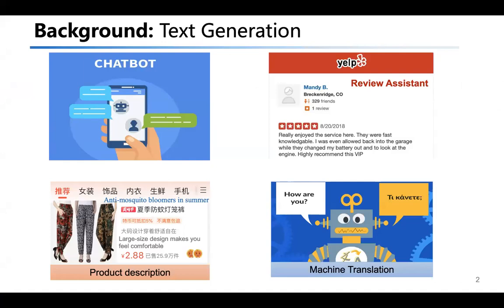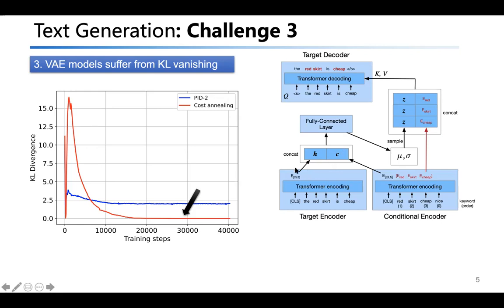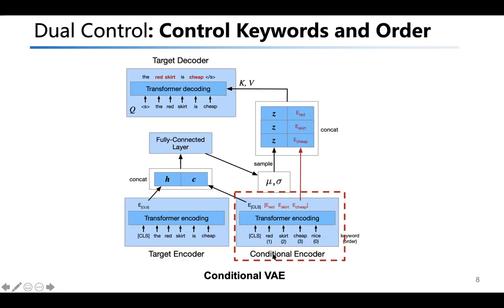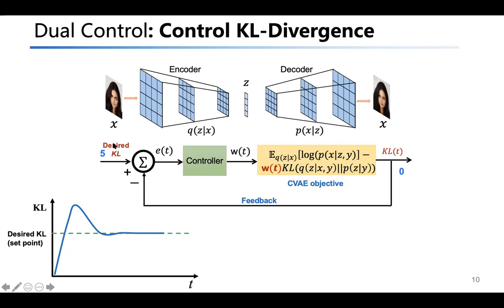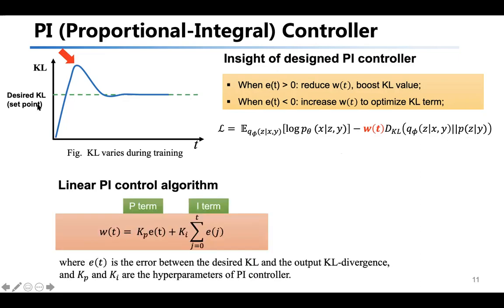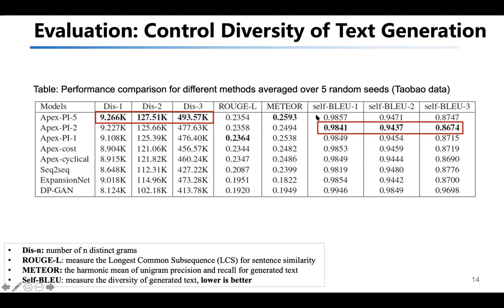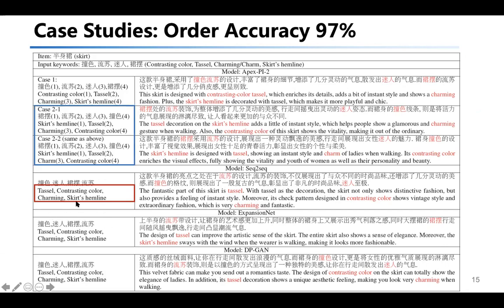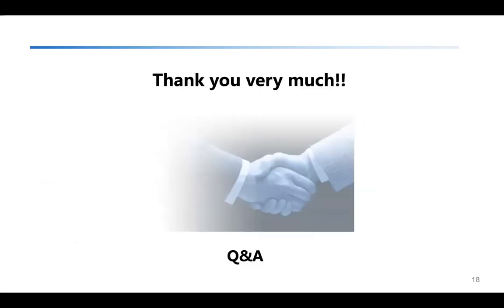Controllable and Diverse Text Generation in E-commerce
Authors: Huajie Shao,  Jun Wang,  Haohong Lin,  Xuezhou Zhang,  Aston Zhang,  Heng Ji,  Tarek Abdelzaher